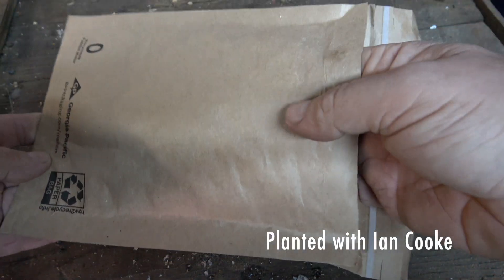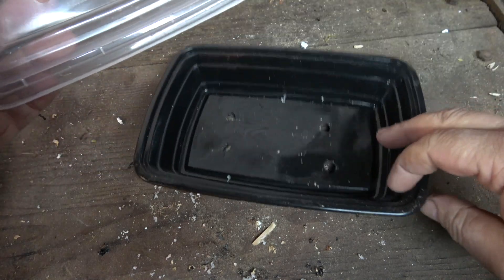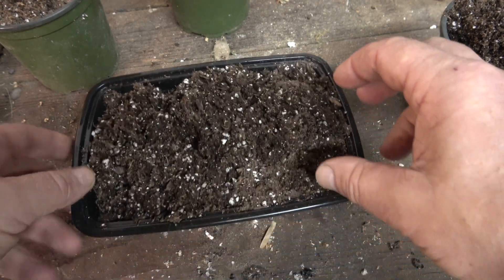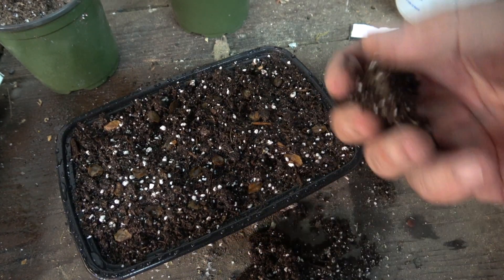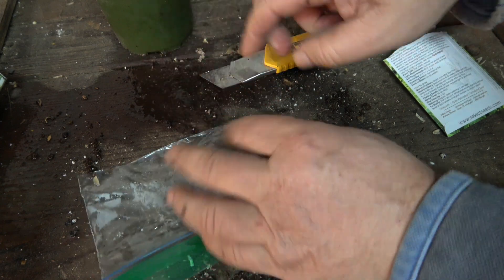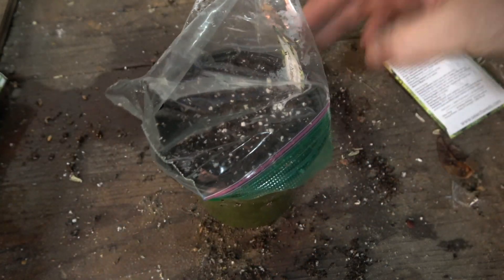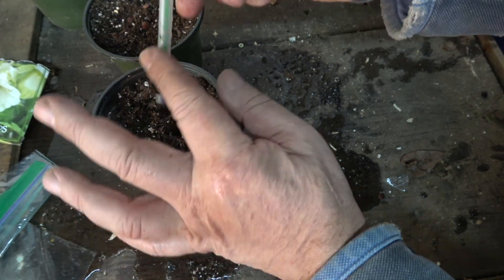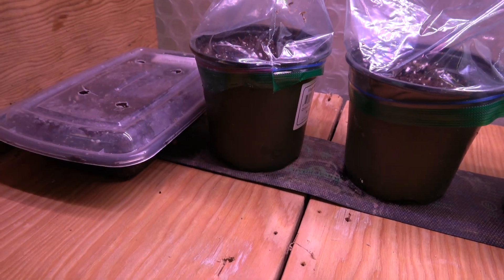Sowing seeds the easy way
In this video I show you how to sow seeds; large seeds, tiny seeds and seeds I saved from last year. Please try and discipline yourself to only growing what you need - many packets of seed contain 100's of viable seed and you need only ten.

Growing seeds with children is a delight and when their efforts are rewarded with seeds germinating the gardening adventure begins